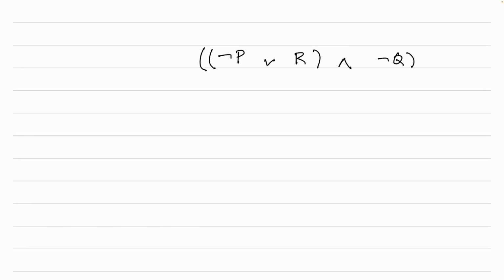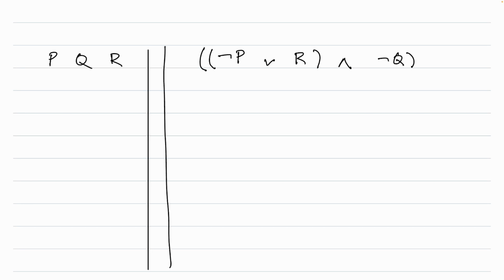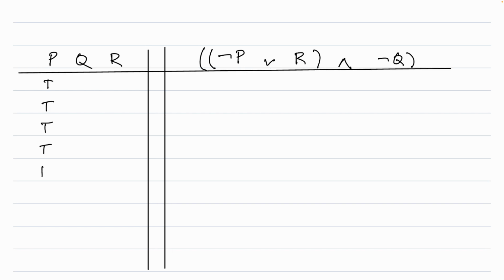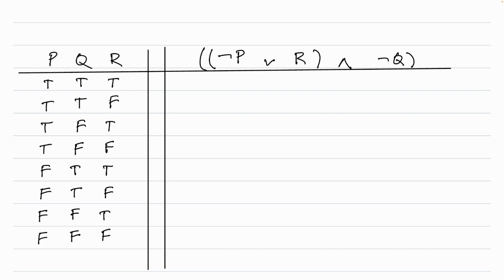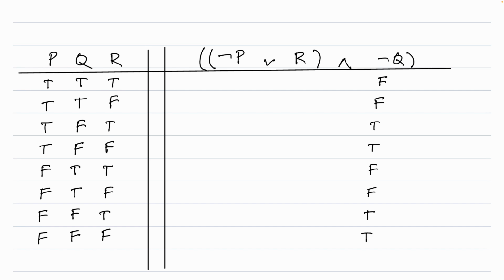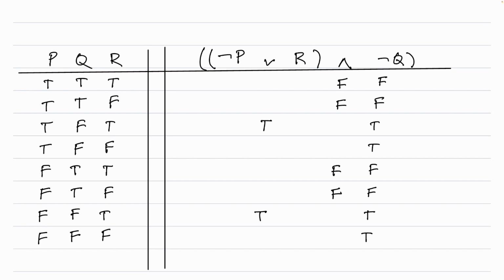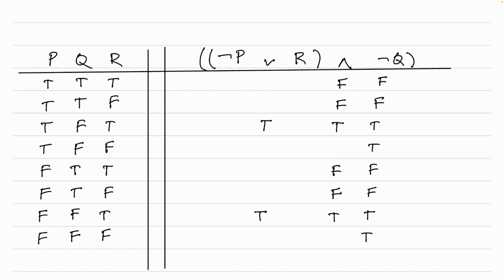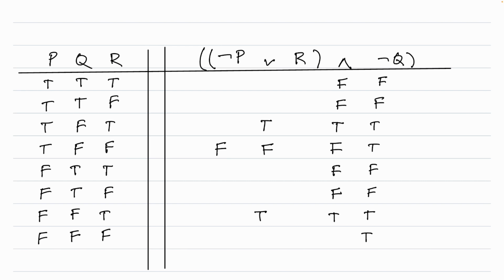How to Provide a Truth-Table for a Formula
A truth-table for a formula provides the truth-value for that formula on every possible valuation of its atoms. Here I work through one example.